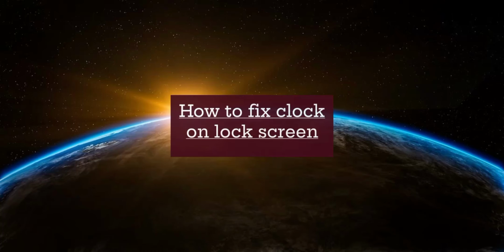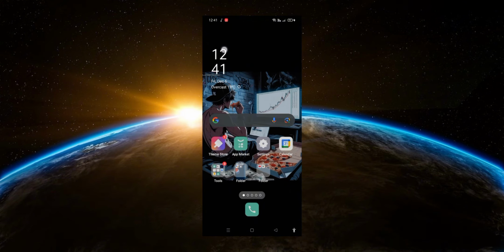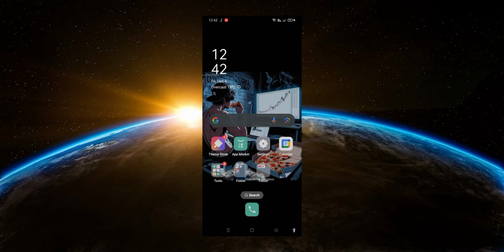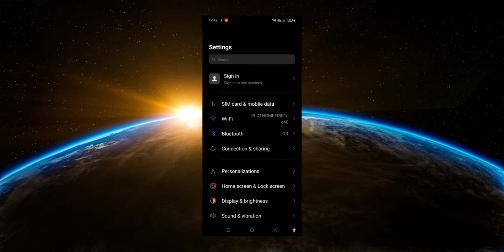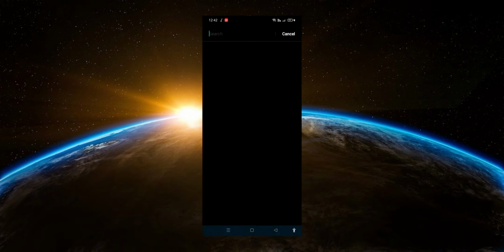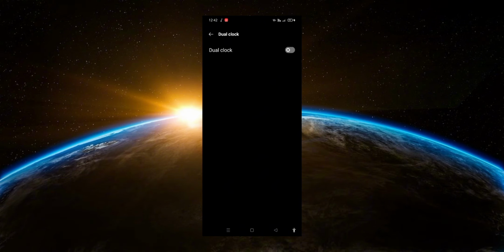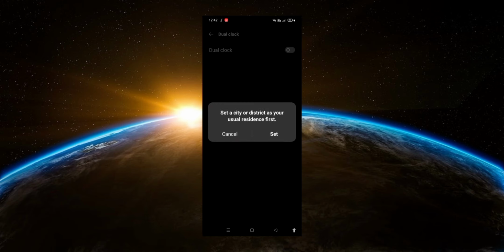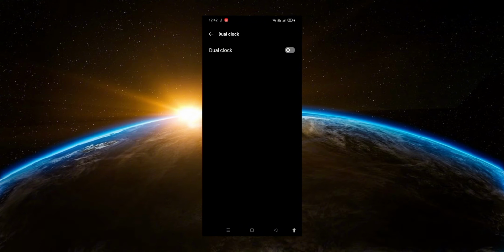How to Fix Clock On Lock Screen (Quick Guide)